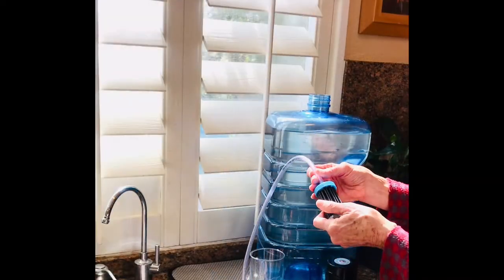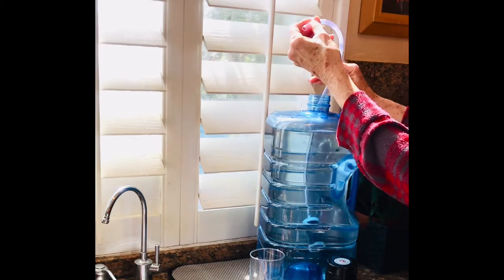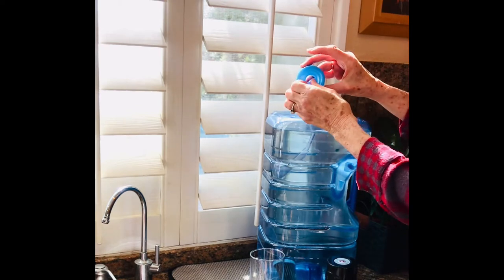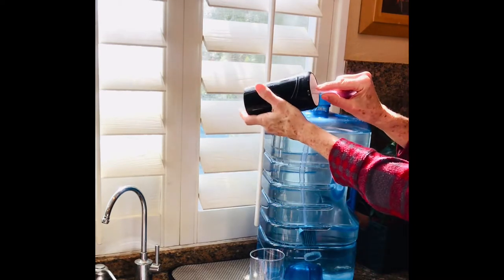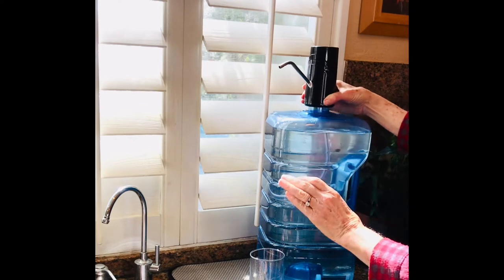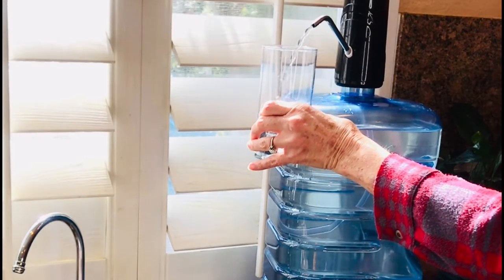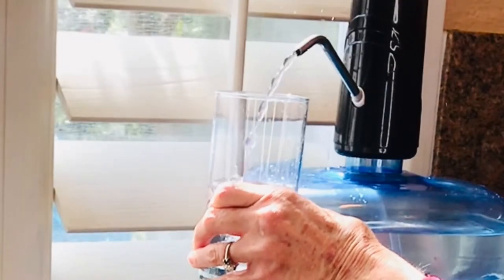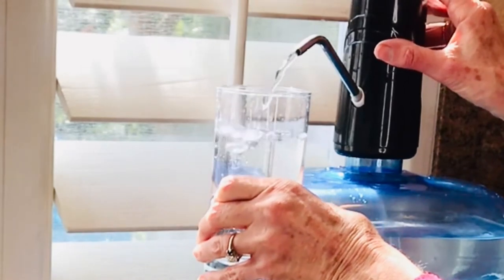How to Assemble the Jug Water Filter System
Short video shows how to easily assemble the Jug Water Filtration System from Sagan Life®. Simply fill the jug right from your tap and dispense purified water. The Jug System removes 99.9999% Bacteria, 99.99% Protozoan & Parasites, 99.99% Viruses, 99.5% Lead and effectively reduces Arsenic, Mercury, Zinc and other water borne toxins you don't want to be drinking. Stop spending money on water delivery or making trips to the water refill station. The 5 Gallon Jug Water Filter System is a fast, convenient and affordable way to provide purified water to your family for drinking, cooking, washing, etc.

Get your 5 Gallon Jug Water Filter System TODAY!

Visit us at SaganLife.com where we are Making the Unthinkable Drinkable™